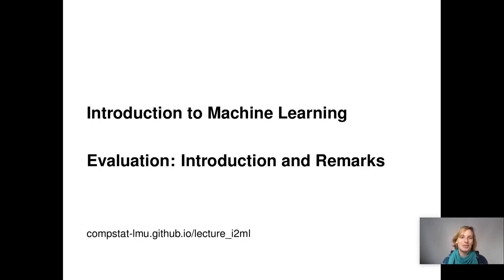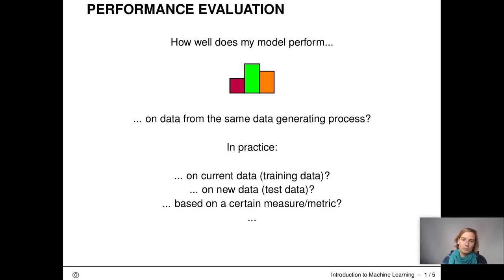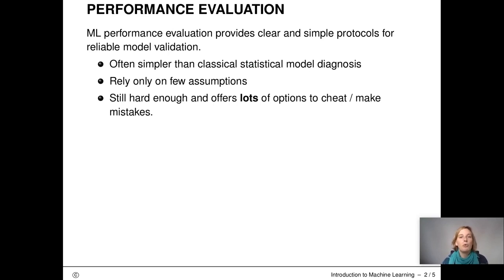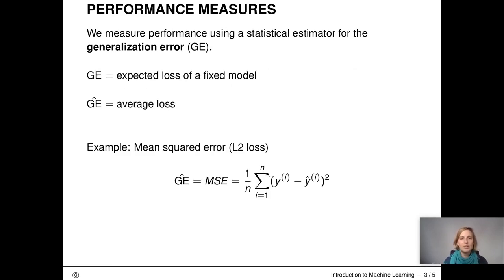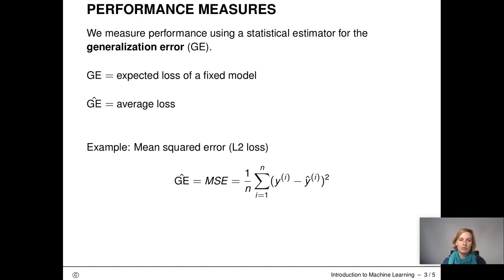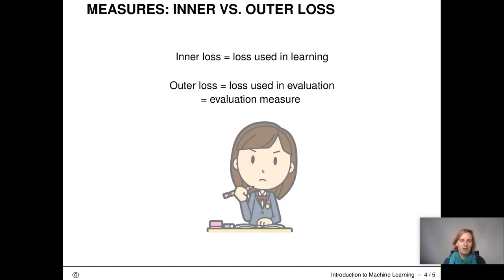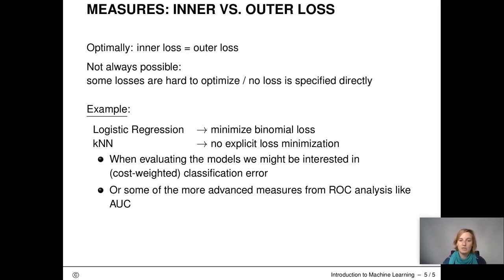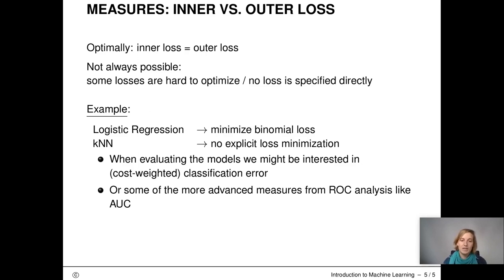Evaluation: Introduction and Remarks